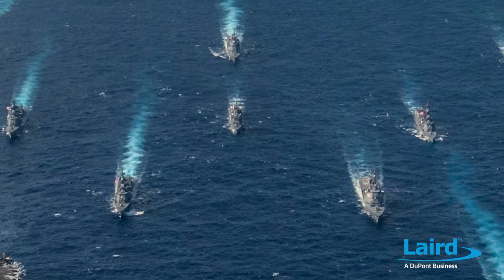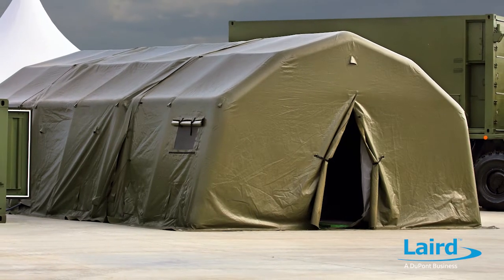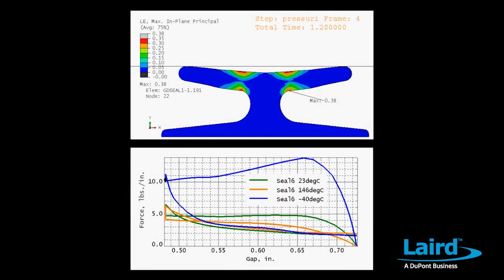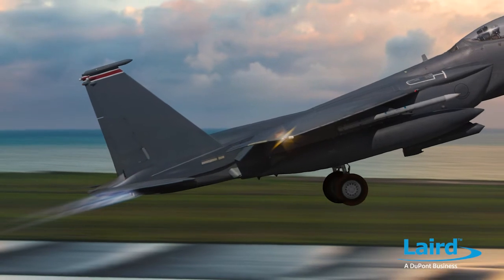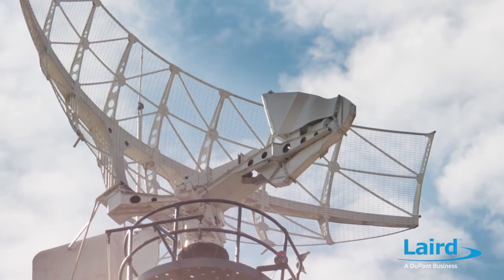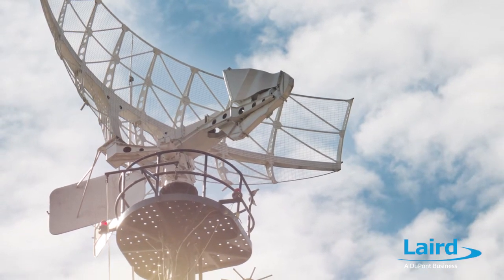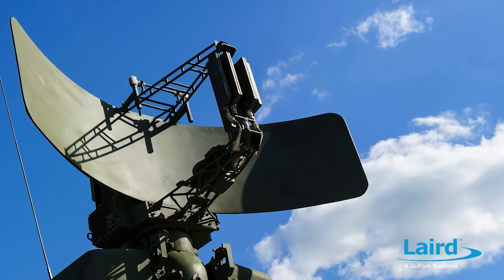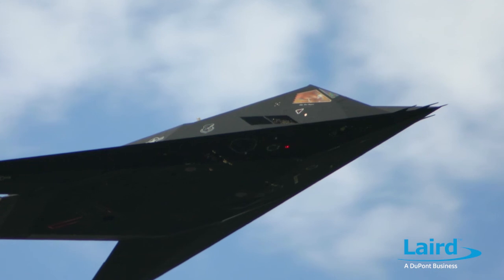Shielding the Warfighter in Harsh Environments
Aerospace and defense technology must operate reliably in harsh environments – from high and low temperatures to extreme vibration to exposure to fuel. In this episode of “Insights Engineered,” Dr. Ethan Simon, global R&D director at Laird Performance Materials, a DuPont business, and Laird aerospace and defense industry experts Rick Johnson and John Donovan discuss the innovative ways design engineers can shield the warfighter by improving antenna performance, mitigating electromagnetic interference and optimizing thermal management amid environmental challenges.